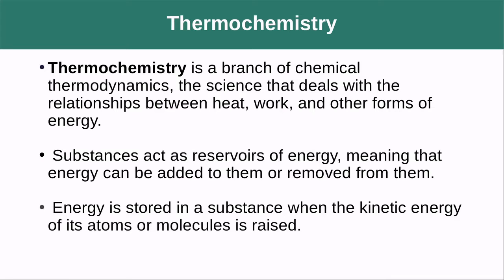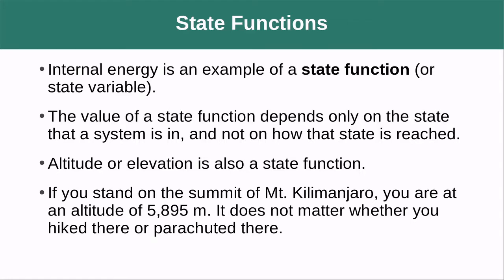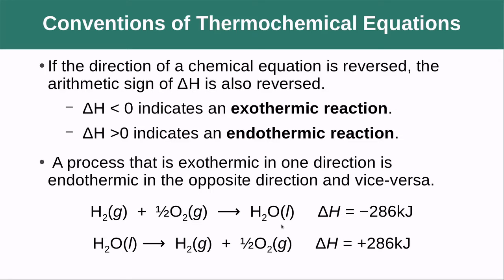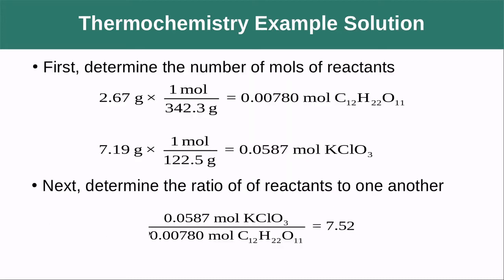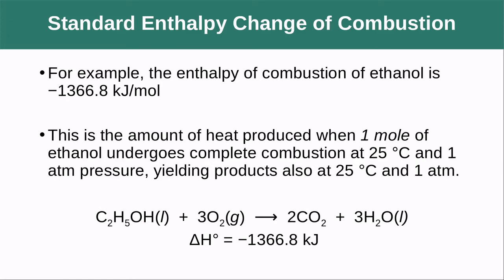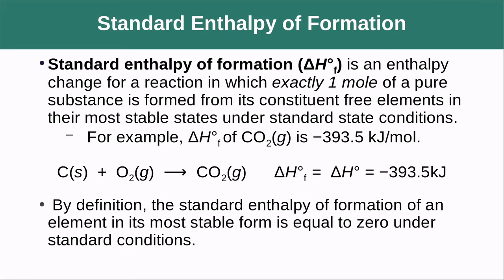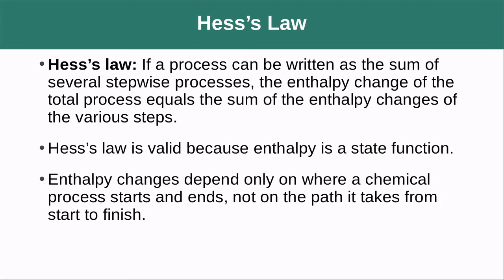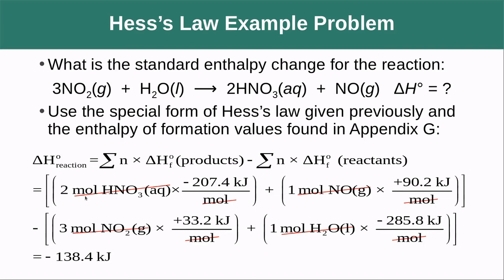Week 4 - Presentation - Openstax Chemistry 2e - Section 5.3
This presentation will give you overview of the material in section 5.3 of the Openstax Chemistry 2e textbook.